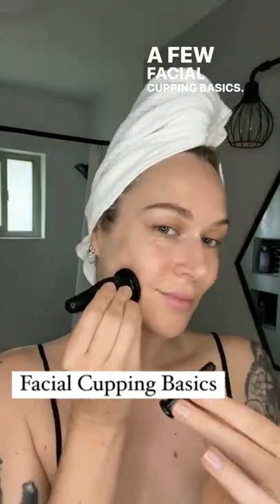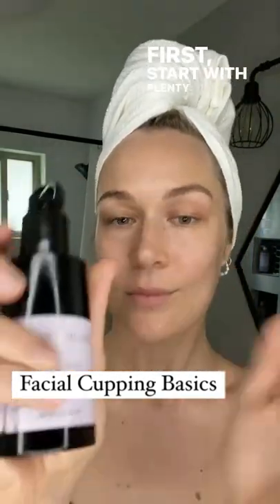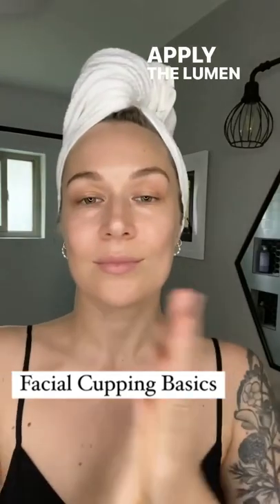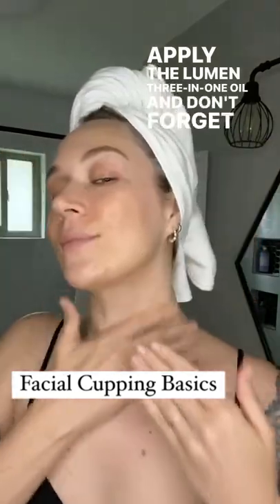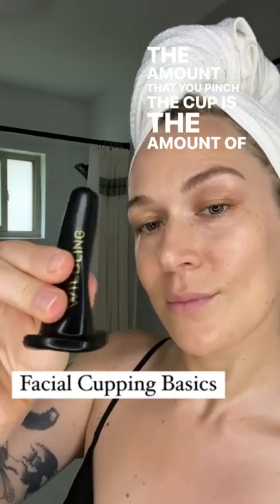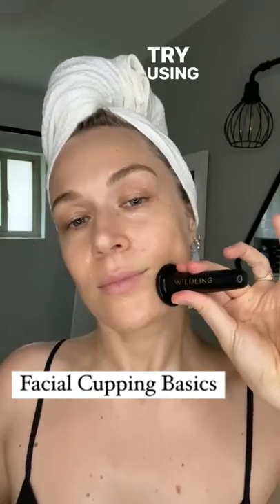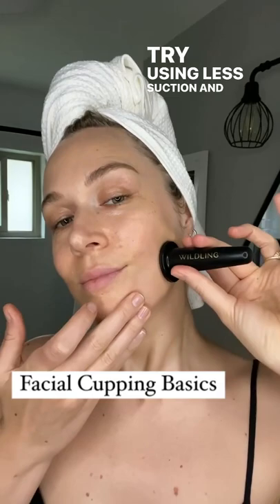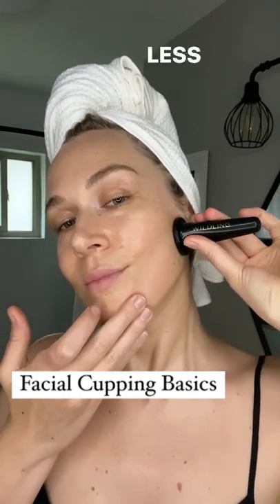Facial Cupping Basics with the LUMIN Collection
FACIAL CUPPING BASICS with WILDLING co-founder Britta Plug

1. Always use enough oil for slip - Empress Oil or Lumin 3-In-One Oil (better if you’re breakout prone)

2. Use less suction and less speed - less is more.

3. Keep the cups moving - either sliding or pumping. Cups left in place can leave a mark.

4. Work on the neck to open lymphatic drainage pathways - this is great for de-puffing

Have you tried facial cupping yet?